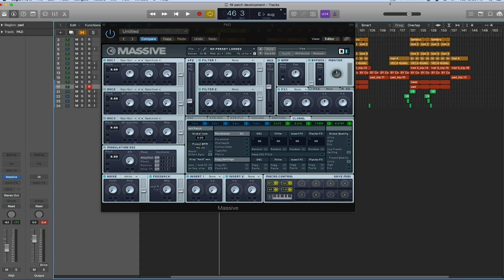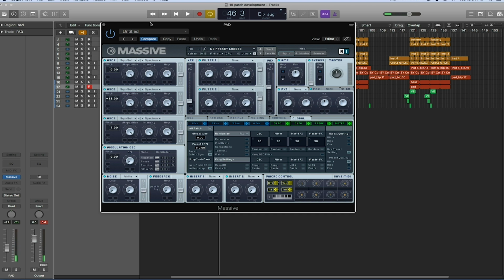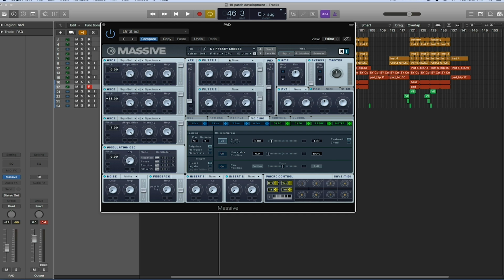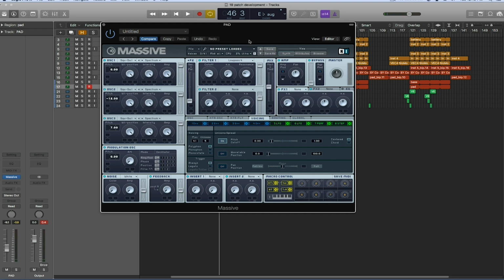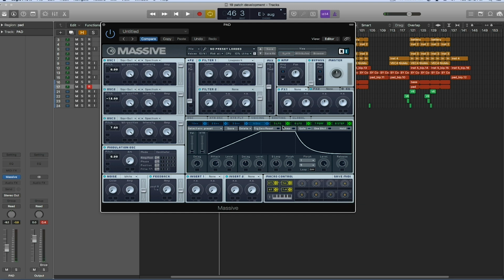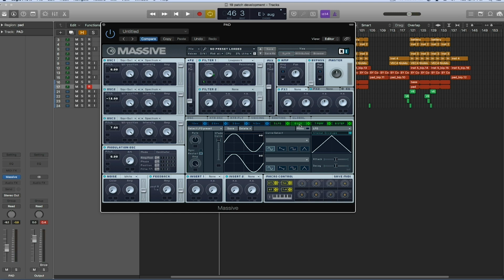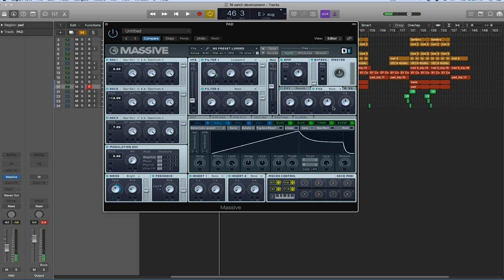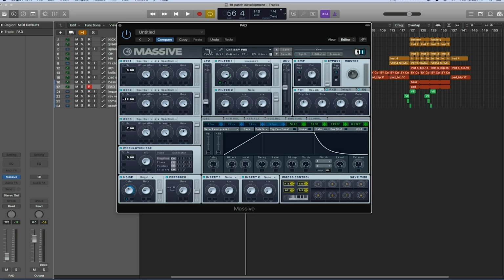Creating Signal Patches with Massive | Super Saw | Music Production | Songwriting | Berklee Online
In this video, Berklee Online instructor Chrissy Tignor explains how to create your own signal patches with Massive. She walks through all of the parts of the synth plug-in, and then shows you how to create a sound for electronic music from scratch. In this demonstration, she creates a sound that is common in electronic music called a “Super Saw.”

About Chrissy Tignor:
Chrissy Tignor Fisher is a producer, songwriter, recording engineer, and vocalist with a super-synthy pop style fused with EDM and hip-hop influences. She is a full-time faculty member in the Contemporary Writing and Production department at Berklee College of Music, and has worked with the likes of Alex Clare, Gary Go, Bastille, Lauren Hashian, and Notting Hill Music. Her music has been synched on Discovery Channel and TLC, and she currently produces, writes, and remixes under the pseudonym Data Child.

About Berklee Online:
1-866-BERKLEE (US)
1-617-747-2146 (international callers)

Chrissy Tignor | Data Child | Logic Pro X | Music Production | Tips & Tricks | Massive | Super Saw | Electronic Music | Synthesizer | Berklee | Berklee Online | Berklee College of Music